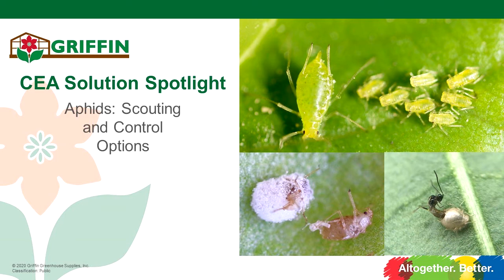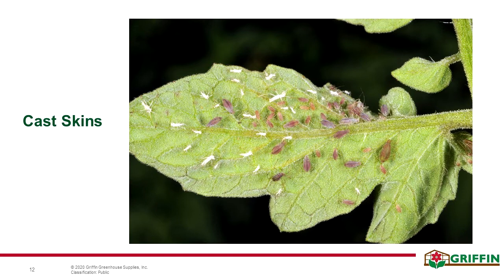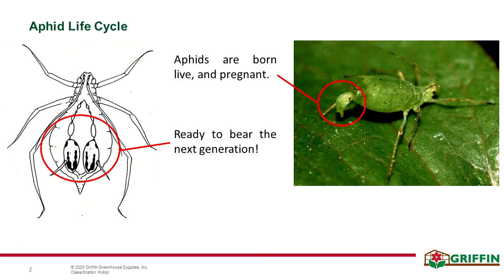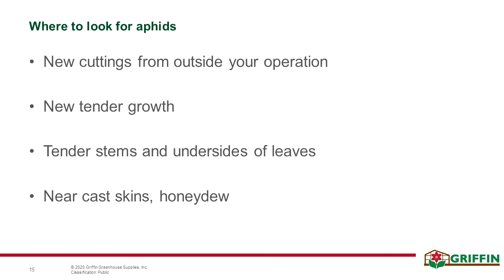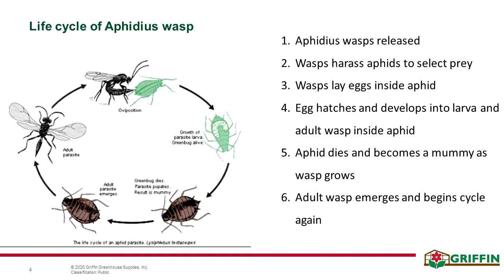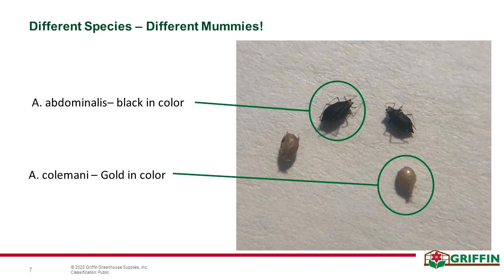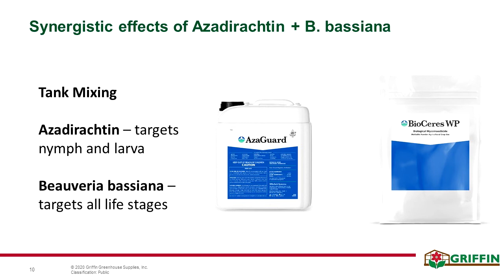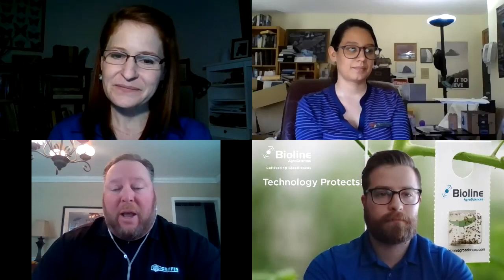Solution Spotlight - Aphids